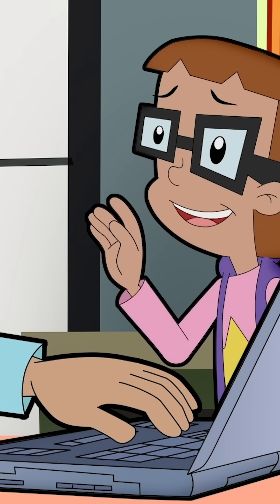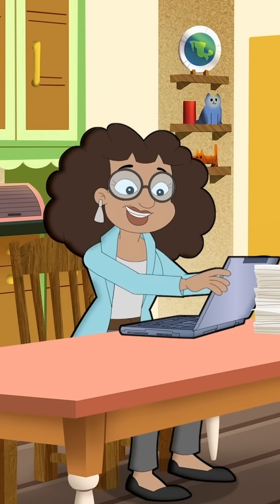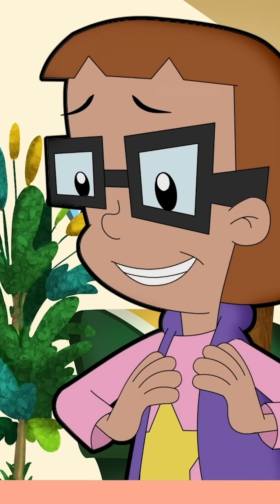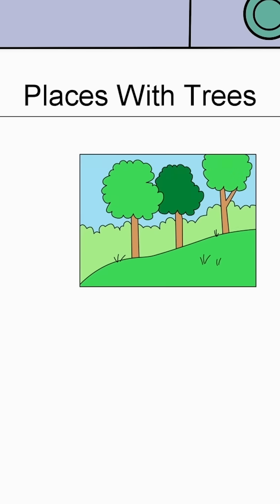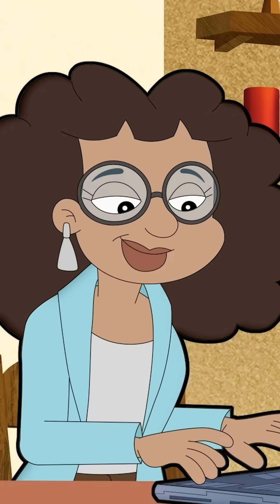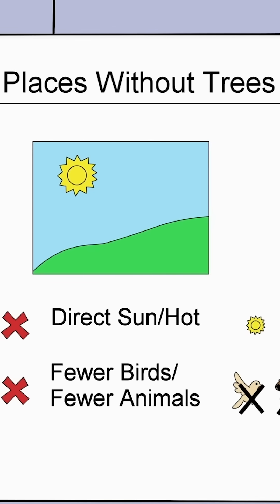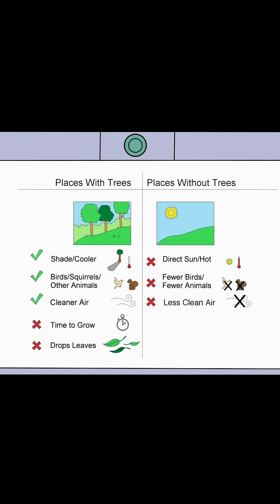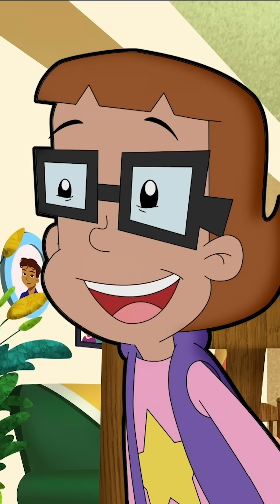Inez and her mom organize a data table!